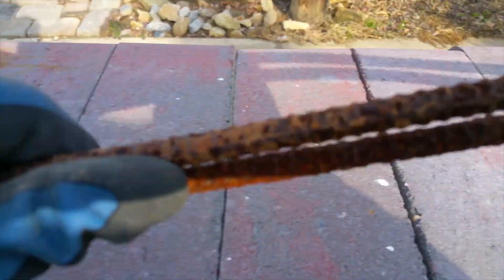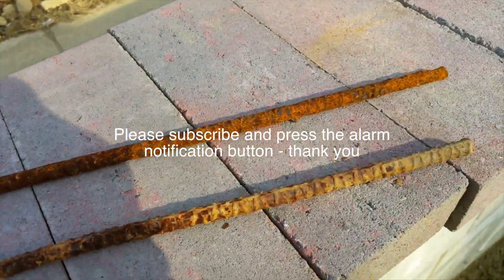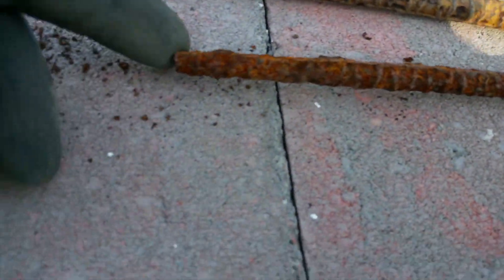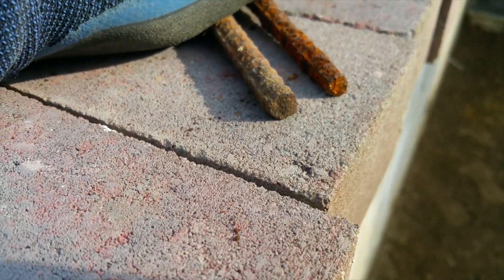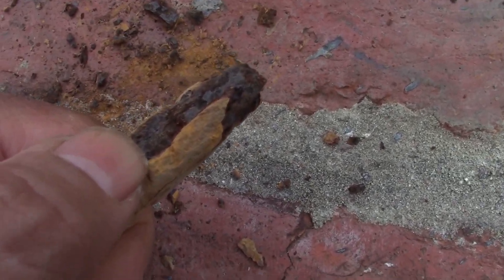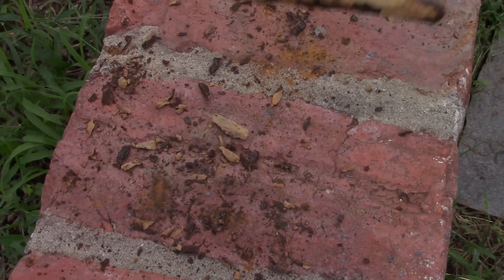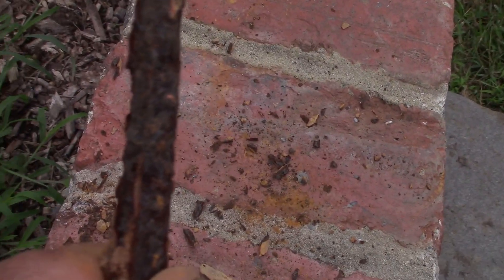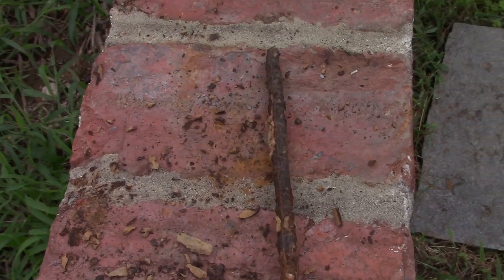Rebar Steel Chinese steel Concrete crack failure from steel expansion